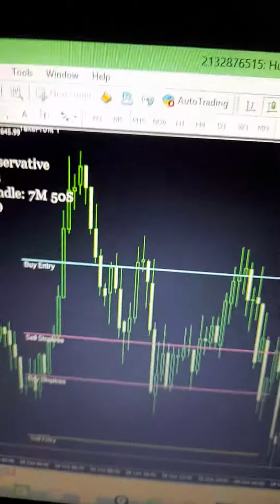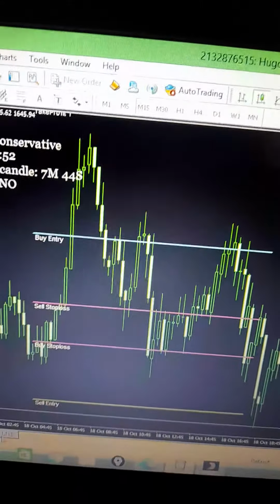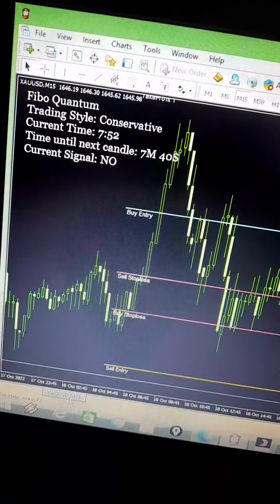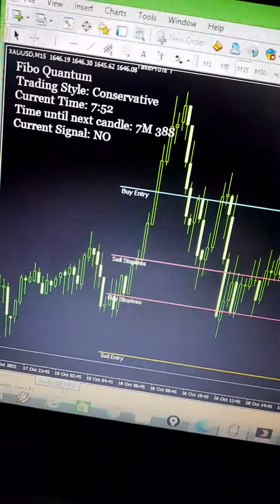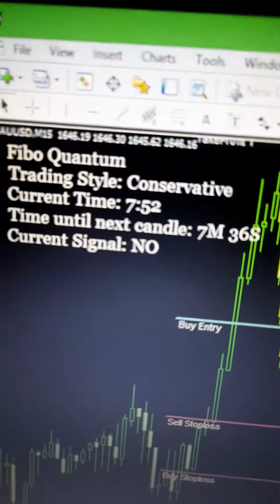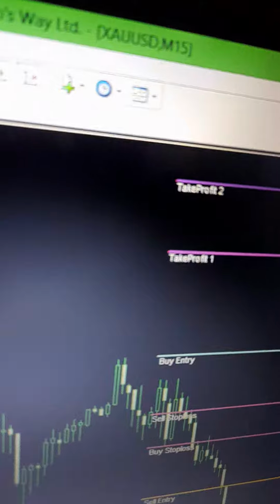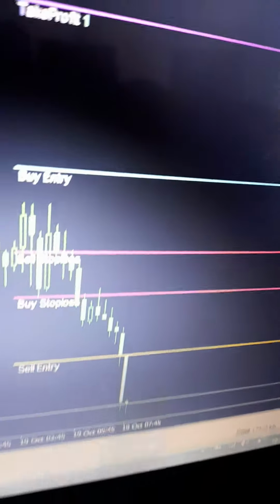Fibo Quantum System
Info
My Strategy Mobile phone is Powerful
My Fibo Quantum System MT4 is Powerful
FX SOLUTION ROBOT EA 2022 System MT5 is Powerful
Here Details
Strategy Mobile phone   Is R50P=$35
Fibo Quantum MT4 is R800 =$55
FX SOLUTION ROBOT EA 2022 MT5 is R1500 =$100